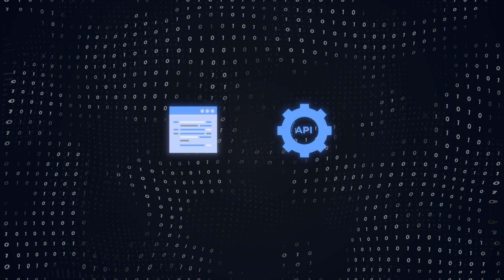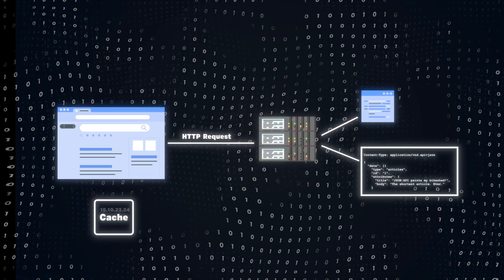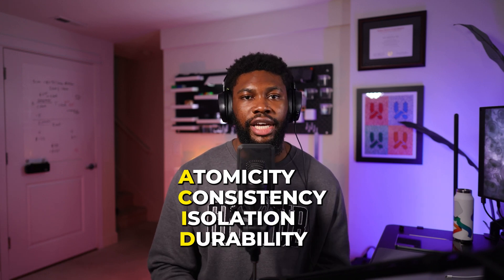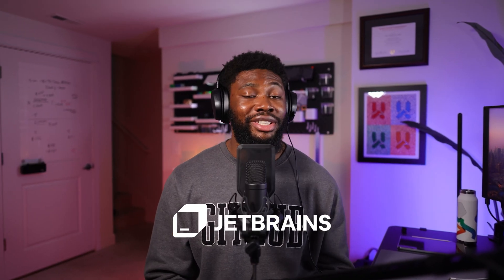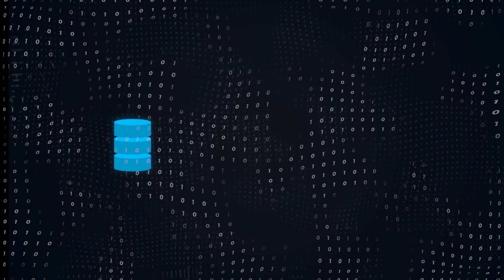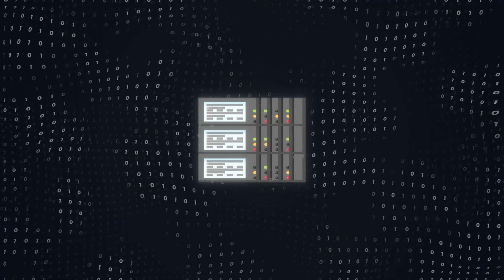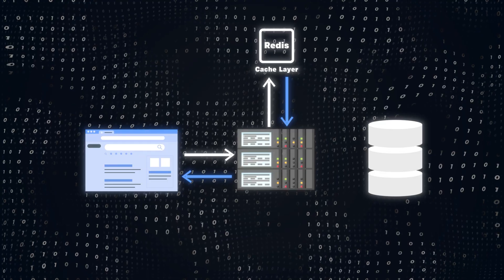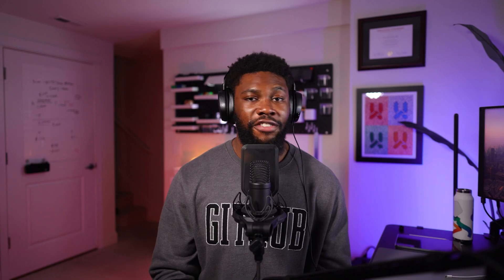Systems Design Breakdown: Scaling From Zero to a Billion users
Scaling to millions of users isn’t just about adding more servers—it’s about designing a system that grows with you.

It’s about making smart architectural decisions every step of the way.
And when done right, the experience for user number one million should feel just as fast and seamless as it did for user number one.

In this video, I go through the process of scaling a web application from one user to a billion users.